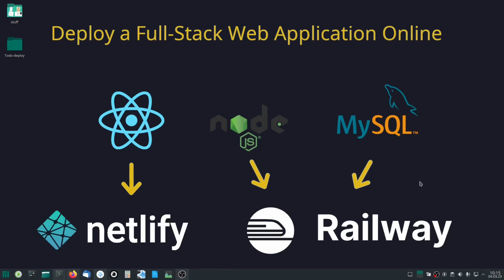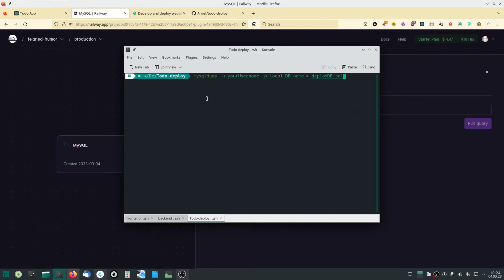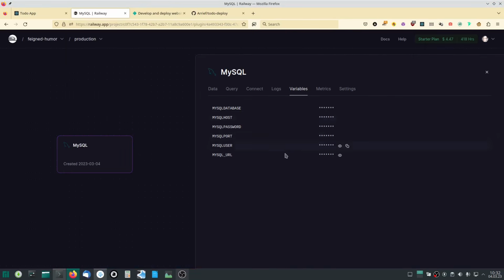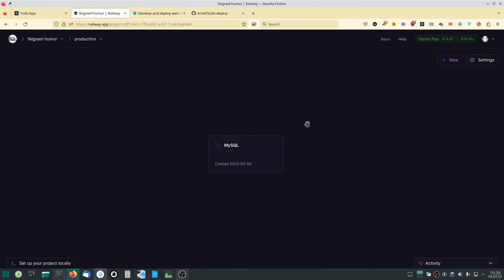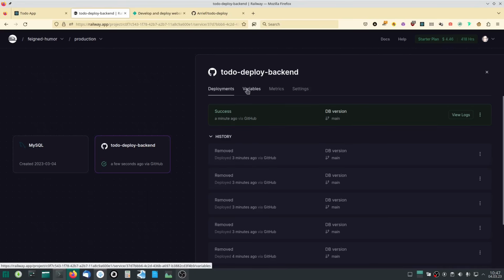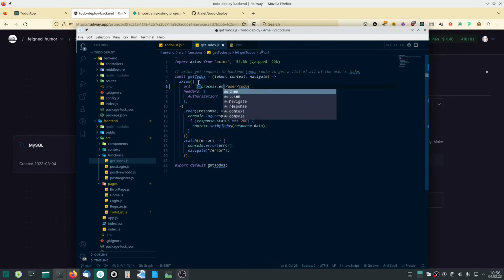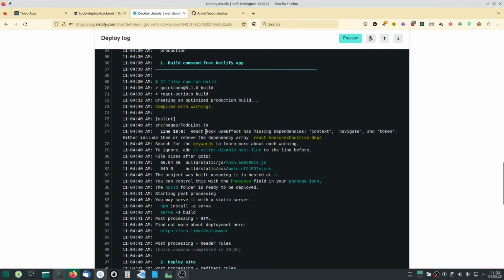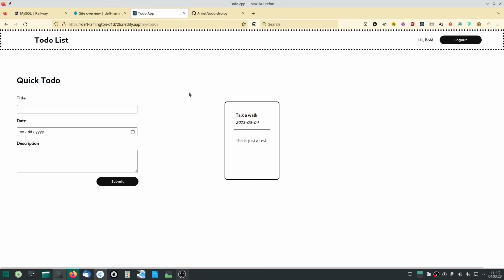How to Deploy a Full-Stack Web Application - React Frontend | Node.js Backend | MySQL Database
In this video I will show you how to deploy a full-stack web application. The focus is not on the code itself but on the process of deploying and connecting all parts of a finished full-stack project. We will upload and configure a  React frontend on Netlify, a Node.js backend and a MySQL database on Railway and make sure that they are connected. In the end you will have a functional full-stack web application online.

Chapters:
00:00 Requirements
00:45 Choosing where to deploy
01:44 Railway overview
03:11 DATABASE
06:40 Environment variables
11:30 BACKEND
16:45 Railway's monthly limit
17:44 FRONTEND
22:29 Netlify deploy settings
26:32 Netlify env variables
28:10 Live demo